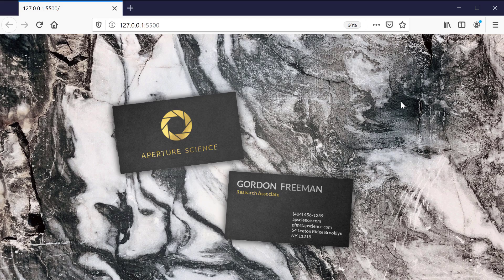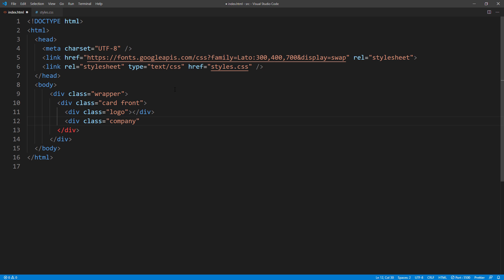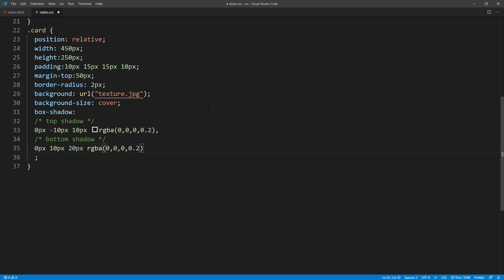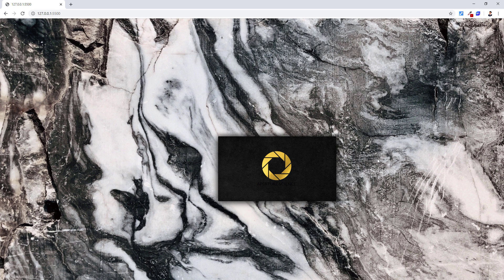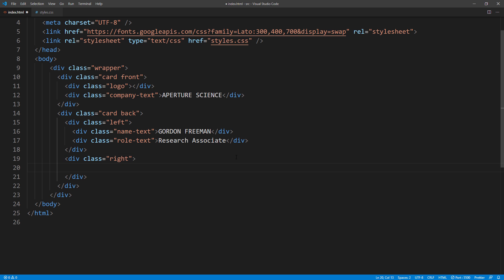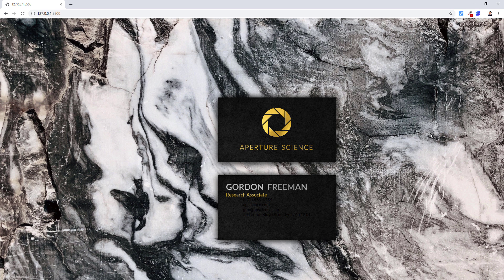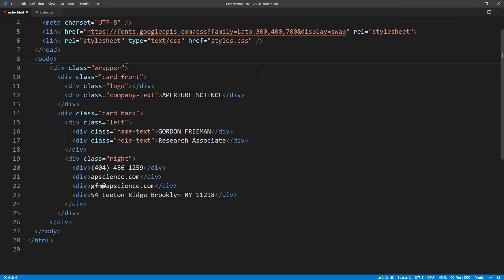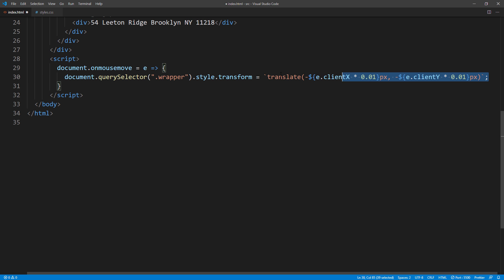How to make CSS Effect looks REAL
How to use HTML and CSS design to create photo-realistic 3D effect on your website. Step by step explanation how to create an online business card using HTML/CSS.